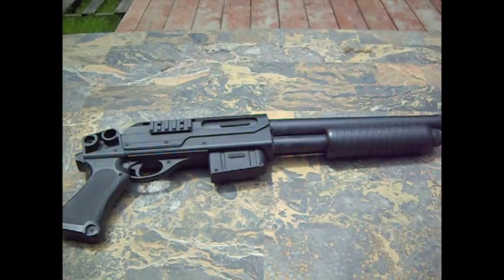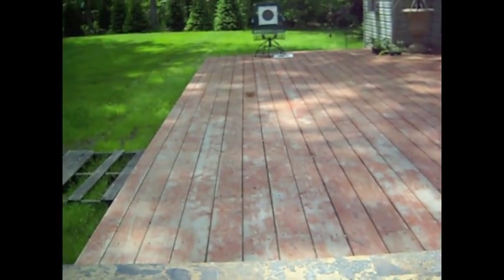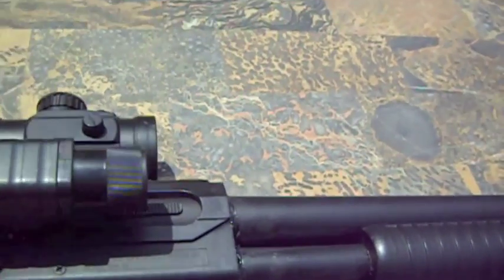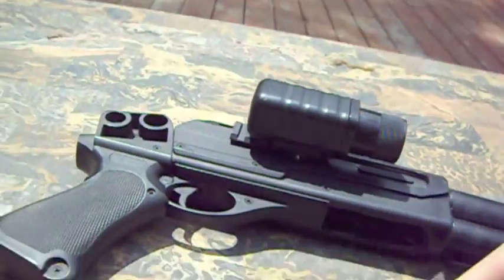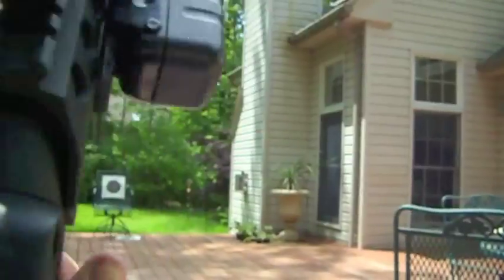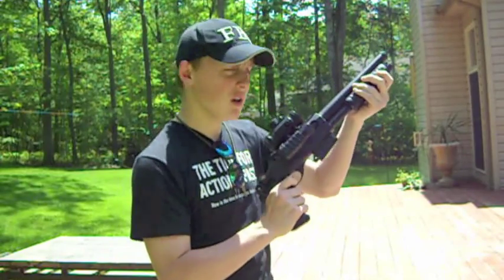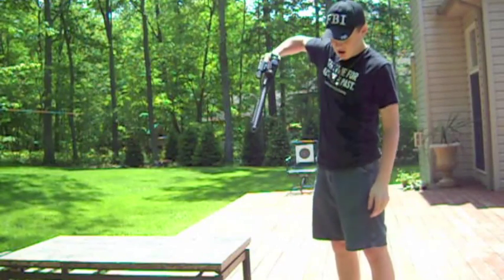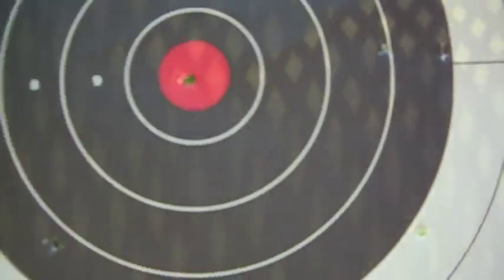Review of the Crossman S32P Shotgun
A good gun from a terrible manufacturer, this is the Airsoft Review of the Crosman Stinger s32p. With "slam fire" shooting, 400 fps, and a price tag of 50$, this gun can't be outmatched by any other spring gun and can easily be bought at most sporting goods stores (such as dicks)